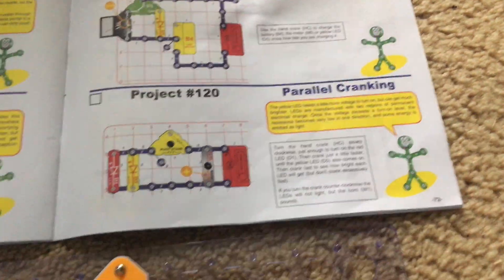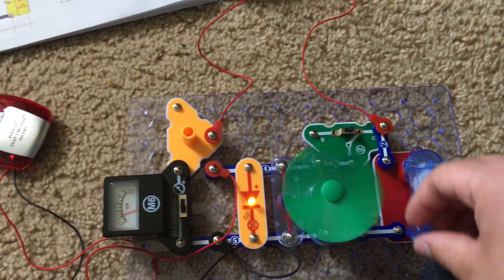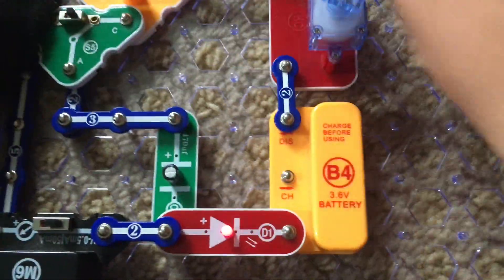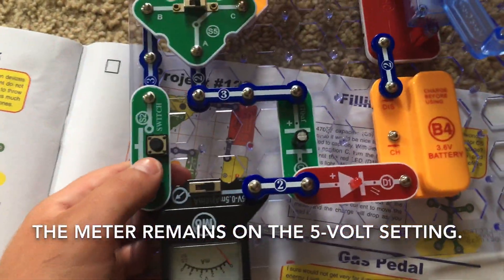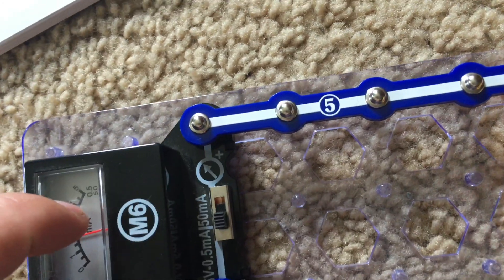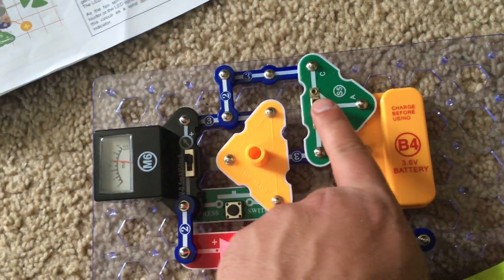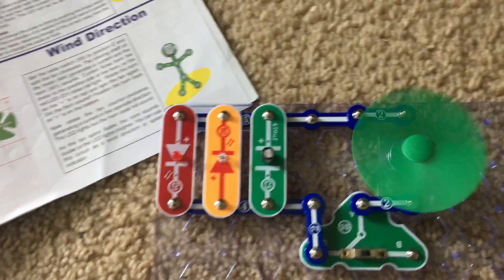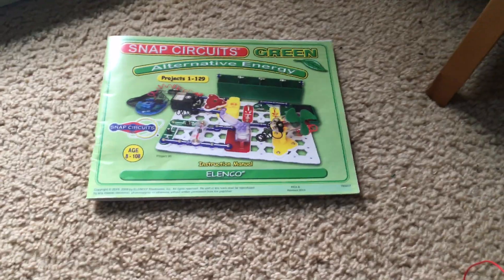Snap Circuits Green: Projects 120-129 (VOLUME WARNING)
NOTE: Please check the list of projects because for some of them I could only give information about the project or do a partial demonstration; some also feature a loud horn, which may cause hearing issues if your volume is too high.  I cannot be responsible for any averse effects that may occur due to your decision to view these demonstrations..

Here is a demonstration of the last projects (120-129) of Snap Circuits Alternative Energy (Green).  Typed information about each project, as well as safety warnings, are included in this video.  Before using Snap Circuits Green or any other electronic kit, please read the instructions on how to use these toys safely and properly, especially if you are experimenting on your own.

Project 120- 0:00- Parallel Cranking (VOLUME WARNING)
Project 121- 1:10- Hard to Crank (VOLUME WARNING)
Project 122- 2:41- Slow In Flash Out
Project 123- 4:09- Filling Station
Project 124- 6:37- Gas Pedal
Project 125- 8:13- Volt Meter
Project 126- 9:16- Anemometer (Partial Demo Only)
Project 127- 10:34- Current Meter
Project 128- 12:09- Wind Direction (VOLUME WARNING)
Project 129- 13:43- Windy Radio (Partial Demo Only)